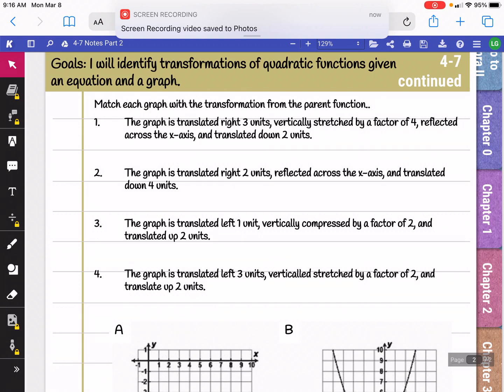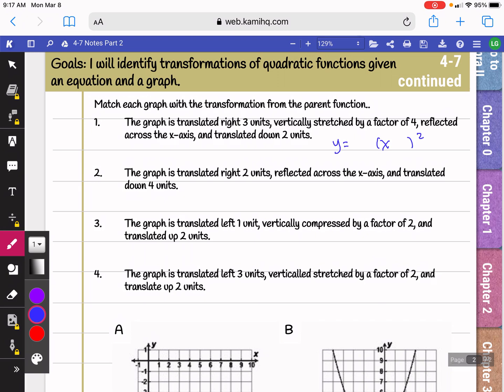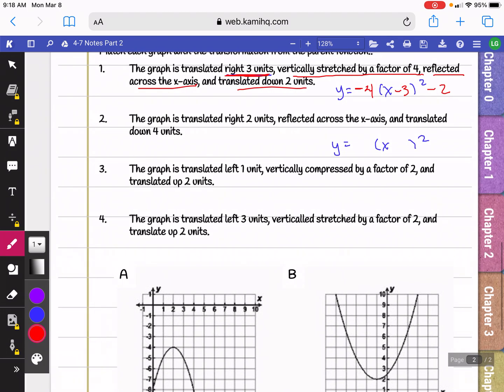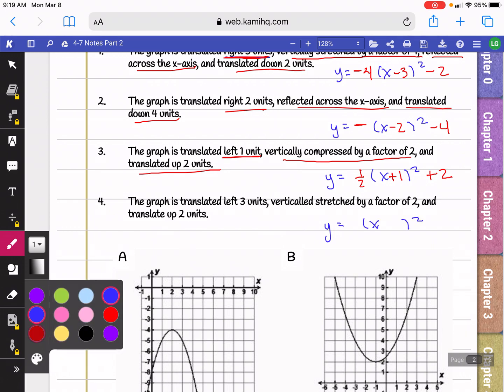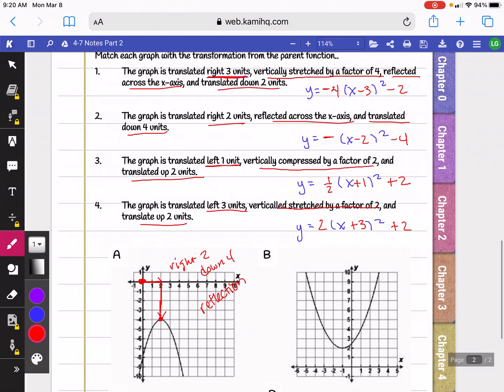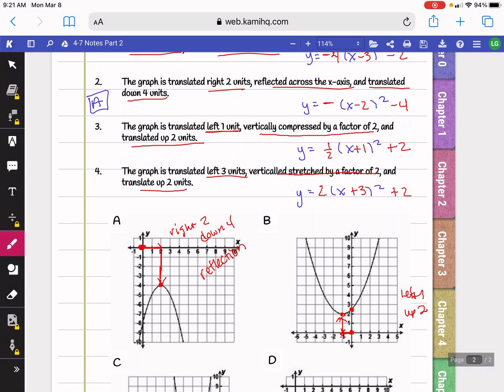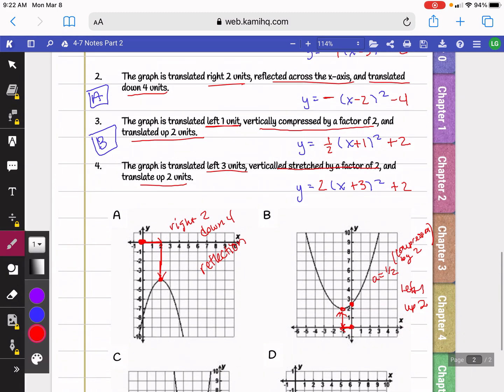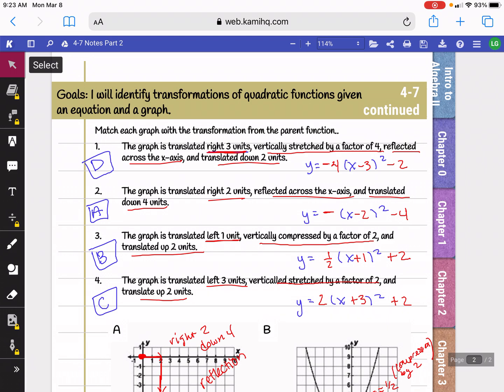4-7 Matching Transformations to Graphs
This video explains how to write equations for given transformations and how to analyze graphs of quadratic functions for transformations.